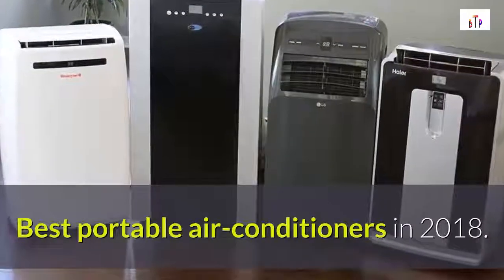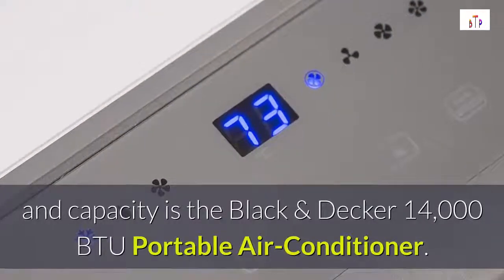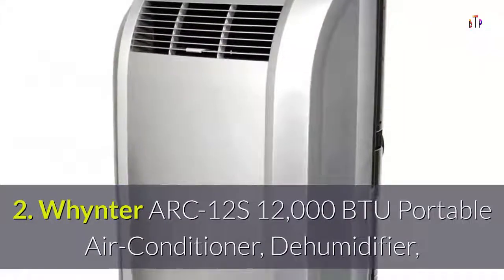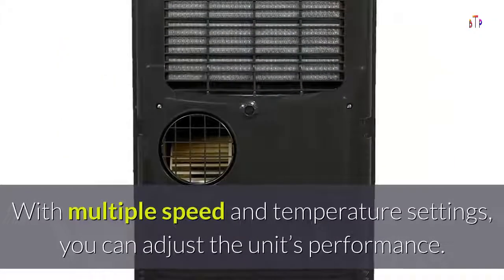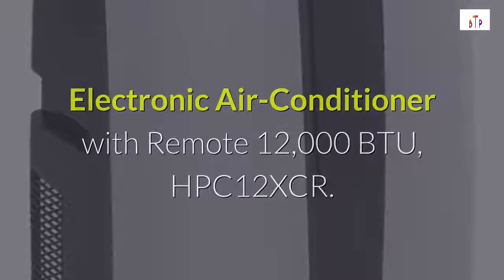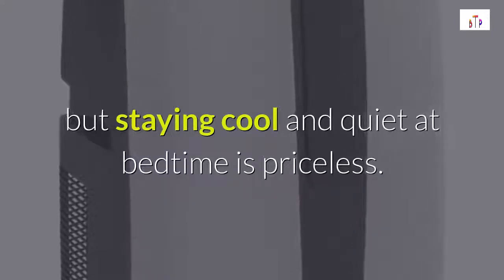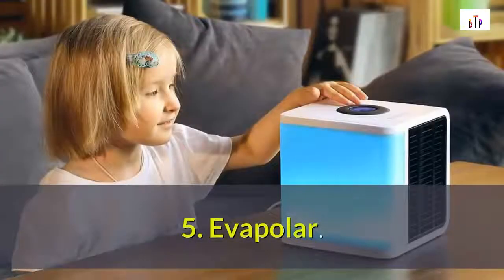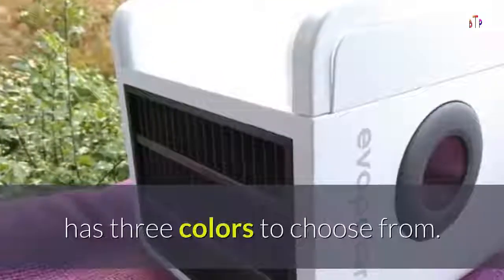Top 5 Best Portable Air Conditioners In 2018!!!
Best Portable Air Conditioners In 2018

►1. Black & Decker 14,000 BTU Portable Air-Conditioner Unit with Remote and LED Display.

►2. Whynter ARC-12S 12,000 BTU Portable Air-Conditioner, Dehumidifier, Fan with Activated Carbon Filter.

►3. Haier Portable Electronic Air-Conditioner with Remote 12,000 BTU, HPC12XCR.

►4. LG 8,000 BTU Portable Air-Conditioner With Remote Control, Window Kit, 115v.

►5. Evapolar.

Choosing the right air-conditioner can be tricky when you don’t know exactly what you’re looking for. We’ve narrowed down our top picks to make it that much easier to select the best model for your needs.

In today's video, I decided to list the Best Portable Air Conditioners In 2018 in the market for this year. I made this list based on my personal opinion and I tried to list them based on their price, quality, durability and more.